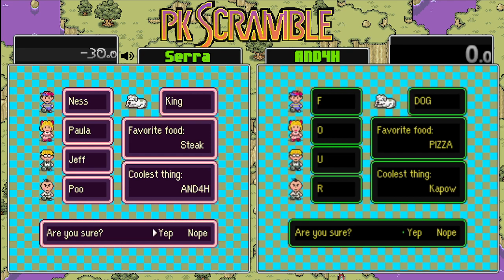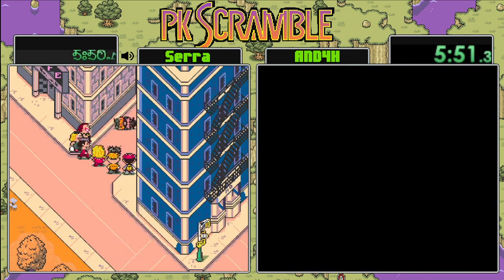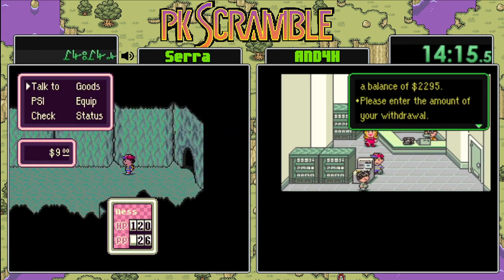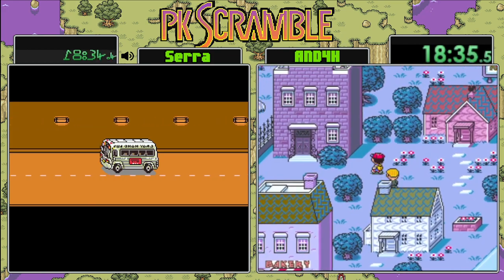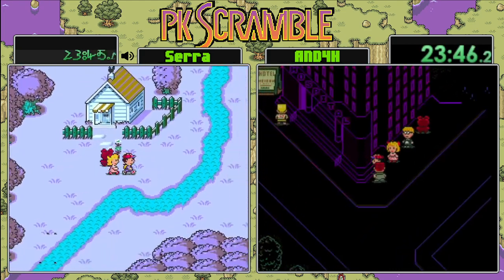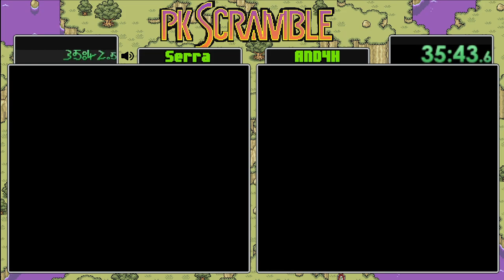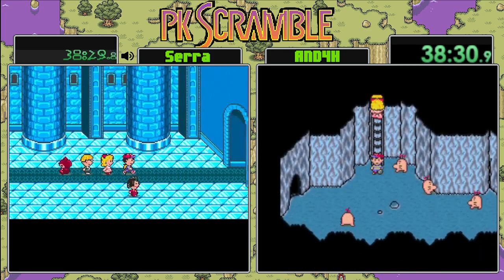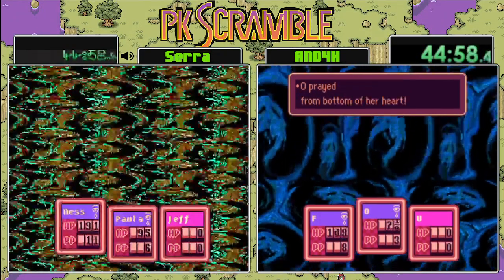PK Scramble 2023 Brackets Round 4: AND4H vs Serra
Commentary: DerrickGnC and LesleyPro_04